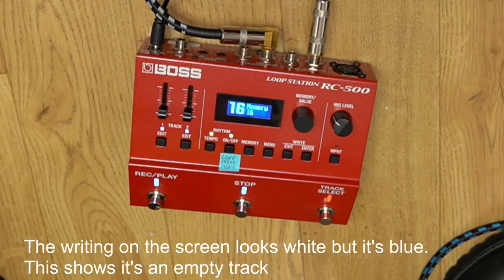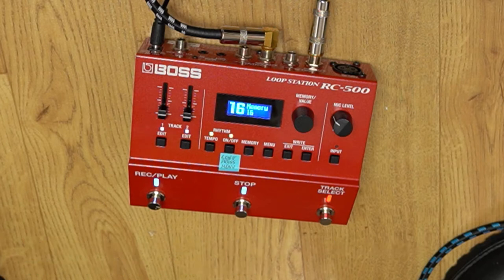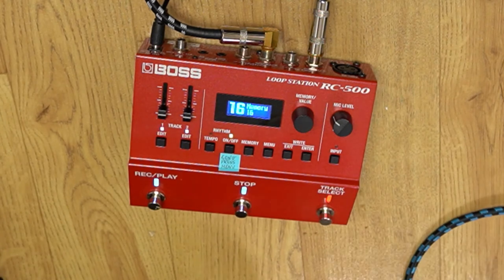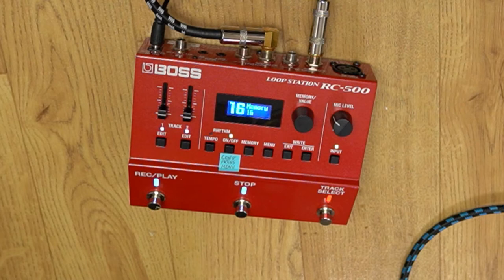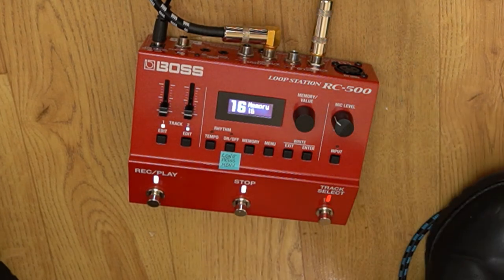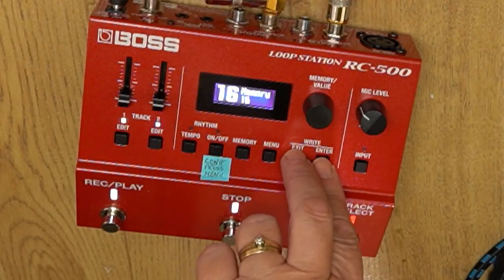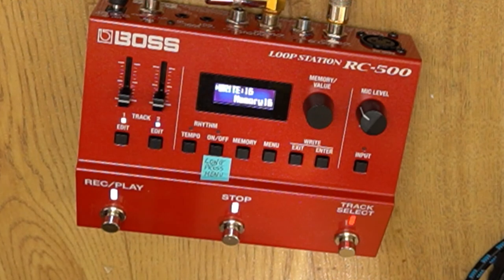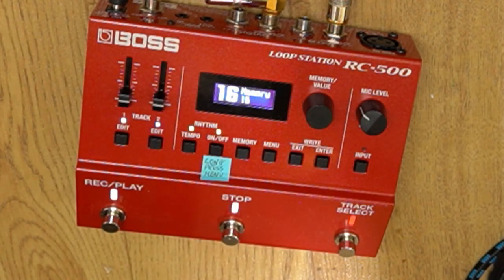RC 500 Recording and Saving Your First Loop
For absolute beginners struggling to record and save a loop. This is not a lesson in looping but on how to access the save feature.
amazon.co.uk and here's a link for those of you who want to look at it on amazon.com